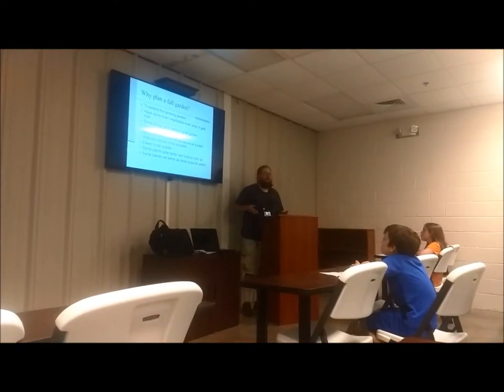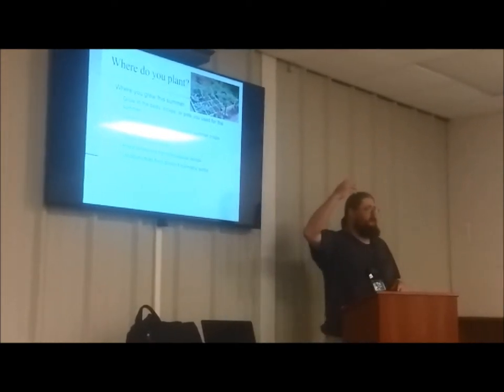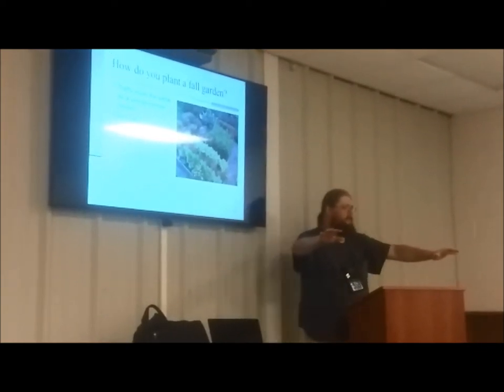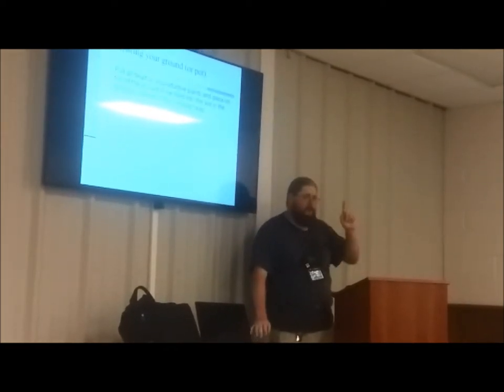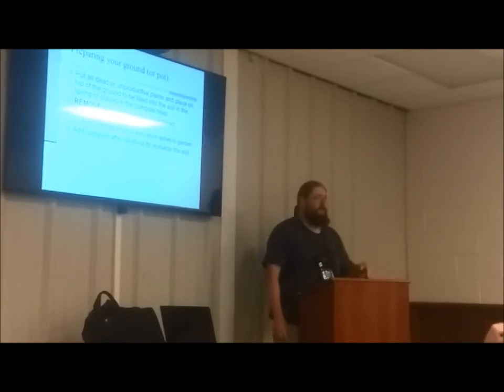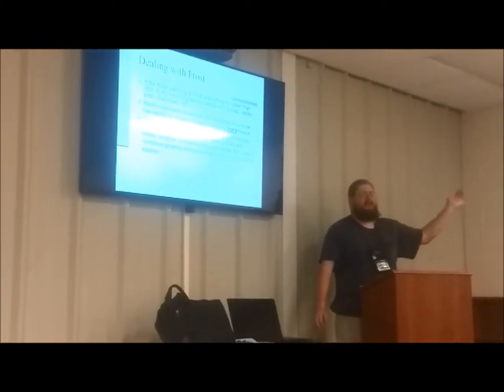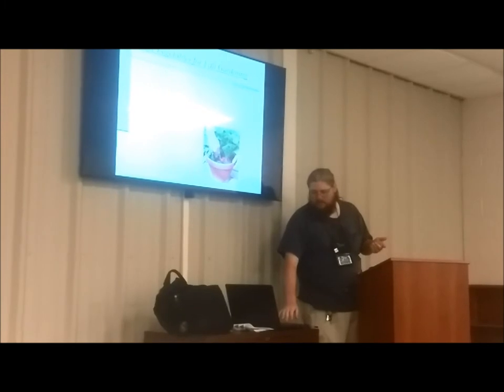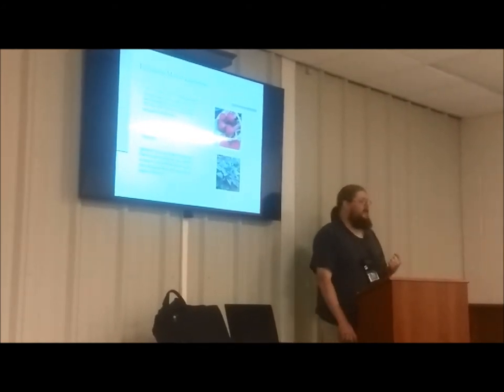Fall Planting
What can you plant July through September that will produce a fall crop?  This class was presented by Richard Lee, a Rutherford County Master Gardener.